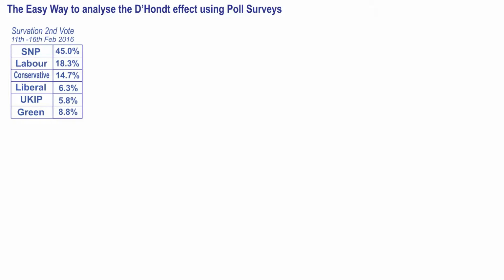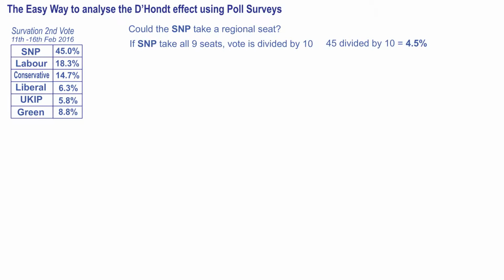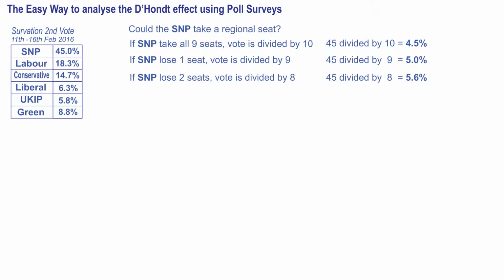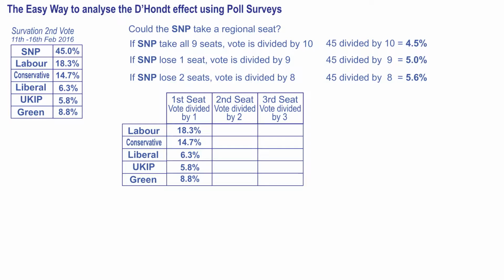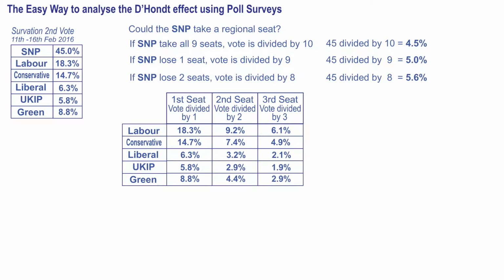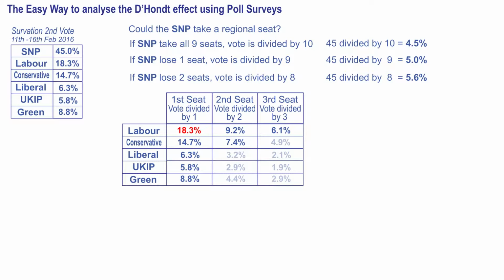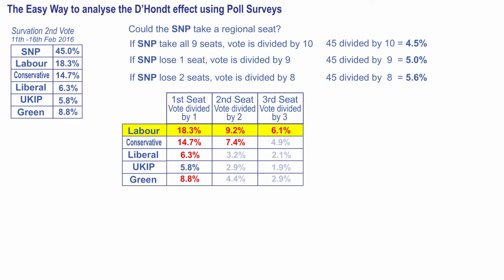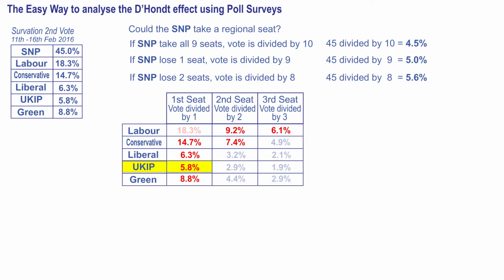2nd Vote analysis using Opinion Poll Percentages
Once you understand how the D'Hondt system works you can just use percentages when analysing opinion polls. The samples sizes in each region are too small but we can use national data and apply it to an average region. The example here uses Survation data from February 2016.